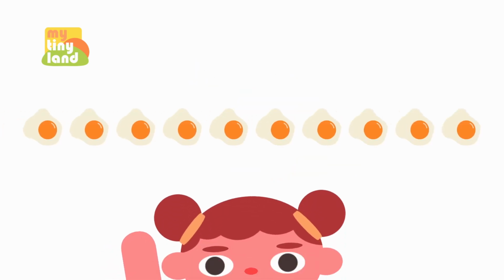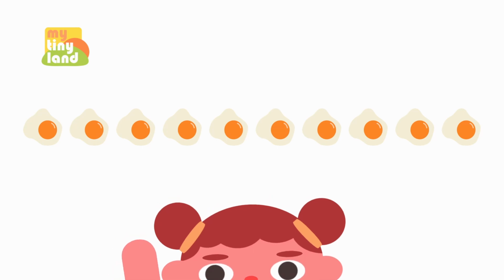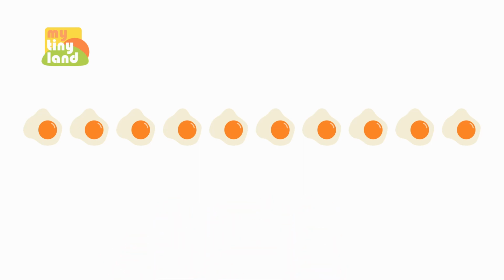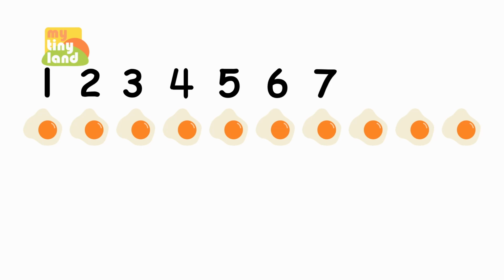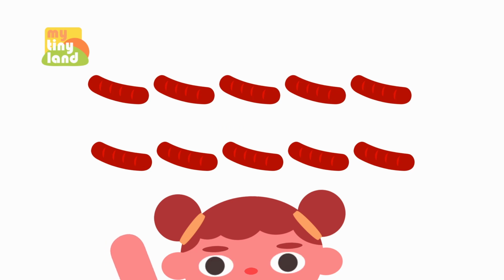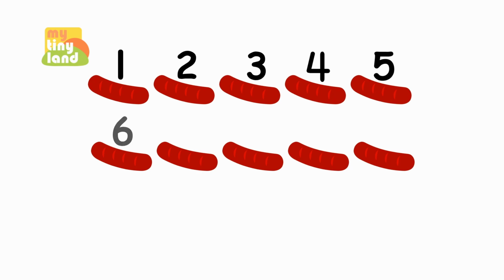Let's Learn the Number 10 | Numbers | My Tiny Land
We'll be learning about the number 10 in a fun and engaging way! Children will be able to recognize the number 10 and use it to count objects around them!

0:00 Introduction
0:11 What does the number 10 look like?
0:34 Count to 10
1:34 Write the Number 10
2:16 Find the Number 10
2:40 Outro